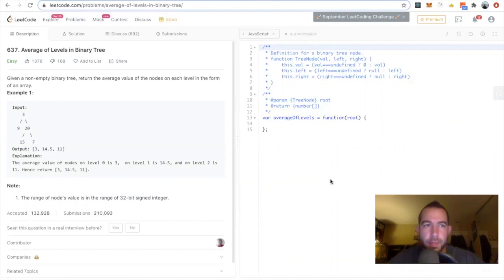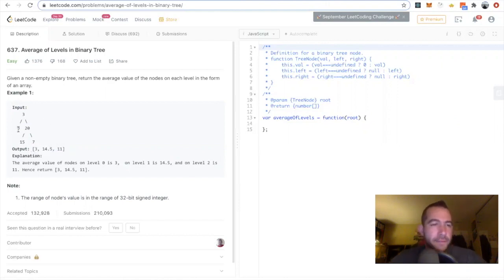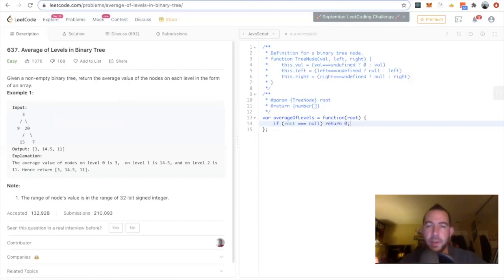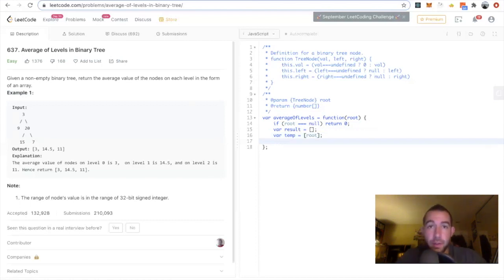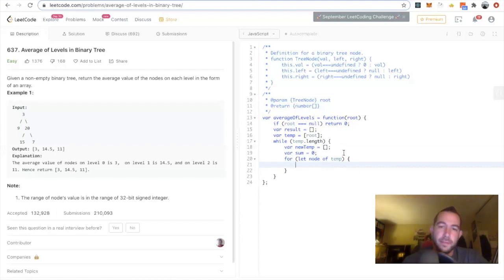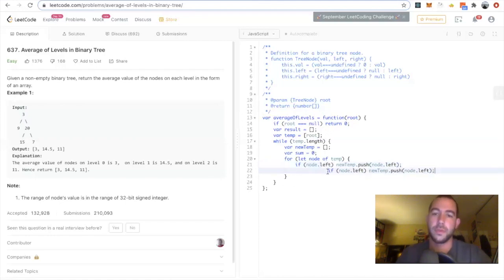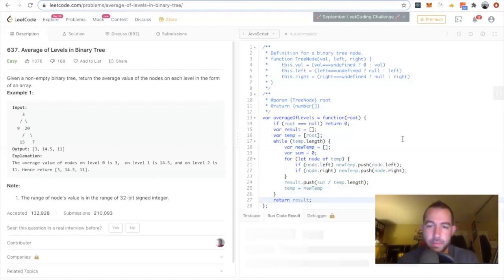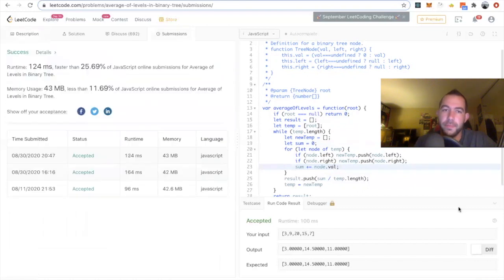Average of Levels in Binary Tree (JS) Leetcode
This video demonstrates the #637 Average of Levels in a Binary Tree problem written in Javascript.